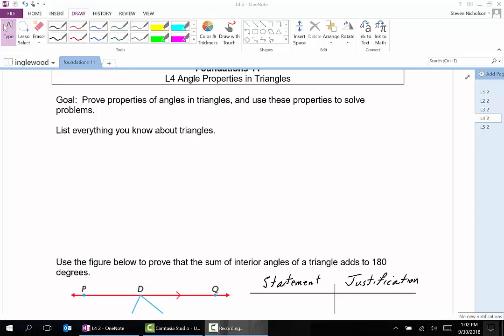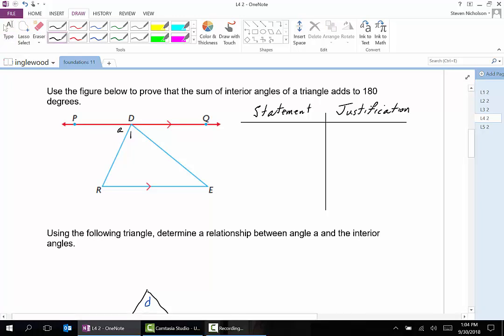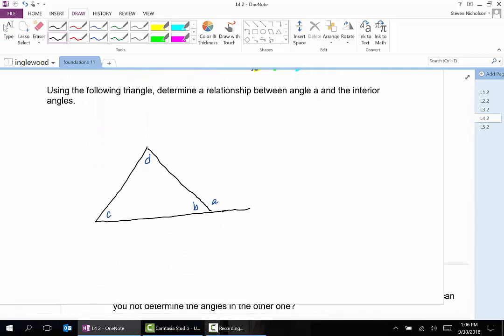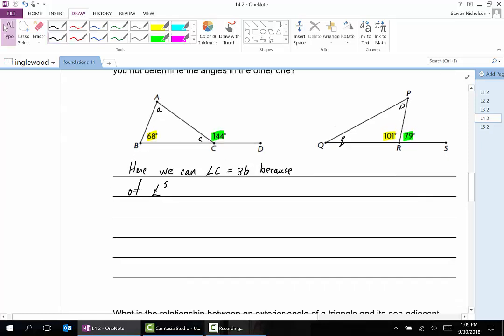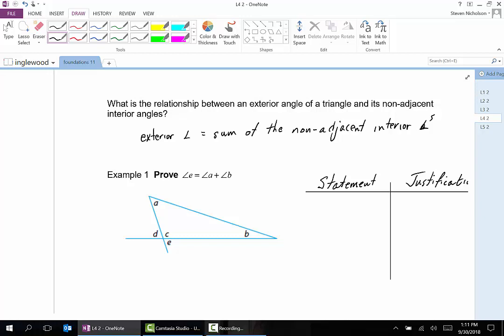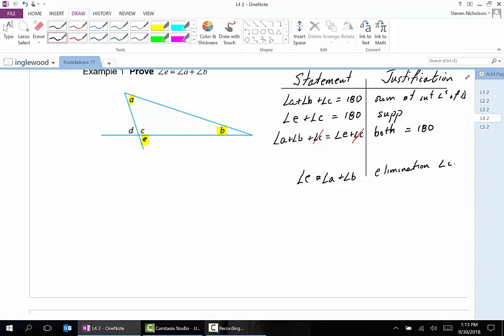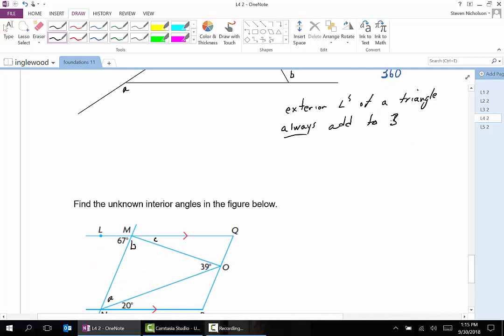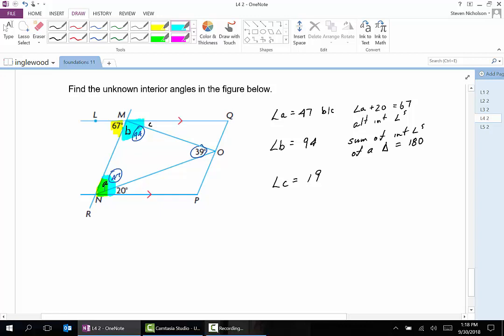L4 angle properties in triangles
foundation 11
properties of angles and triangles